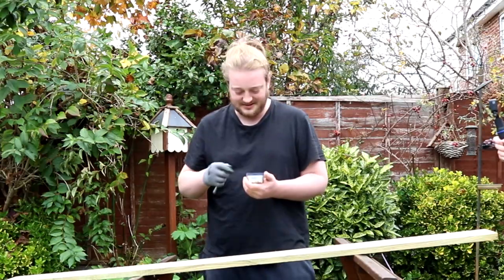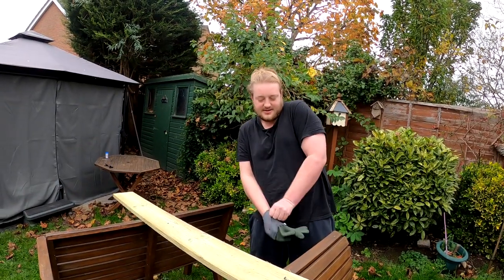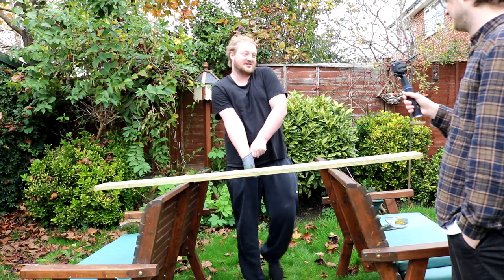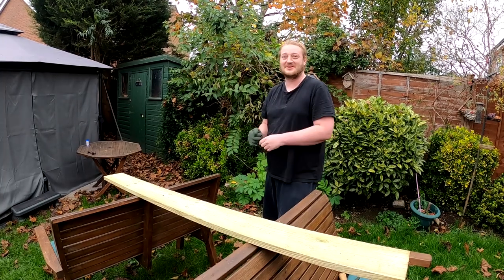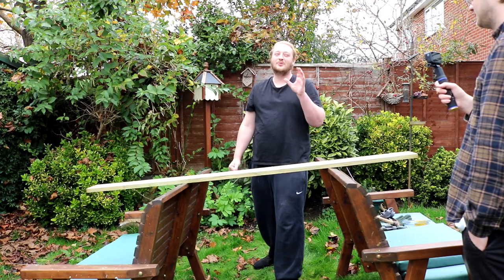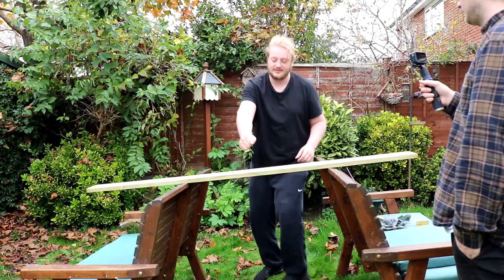Hammering A Nail With My Hand *Dumdum alert*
Saw a couple folks try this over the years and always wanted to try it. Big ouch.

Welcome to Matt and Greg's channel, where we film what happens with us outside of WheresMyChallenge